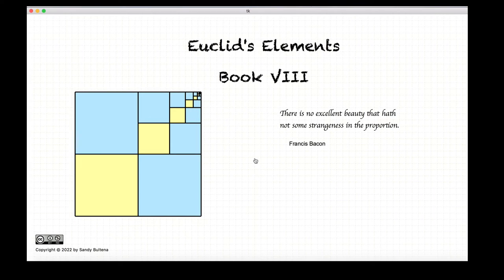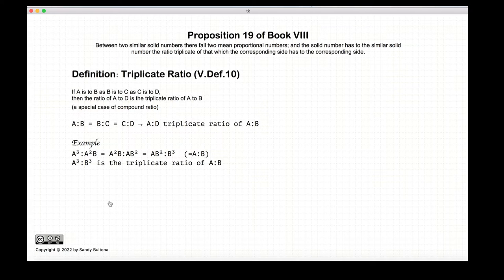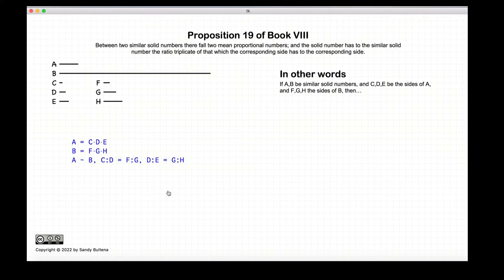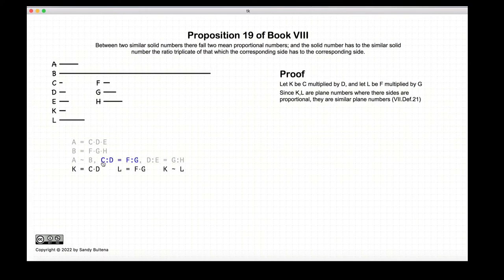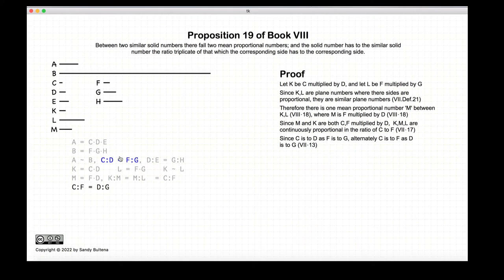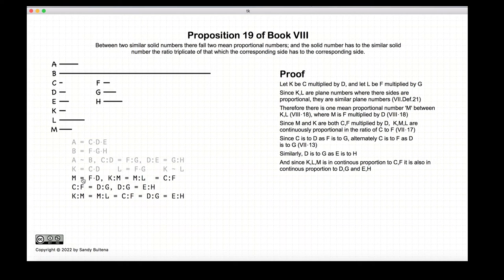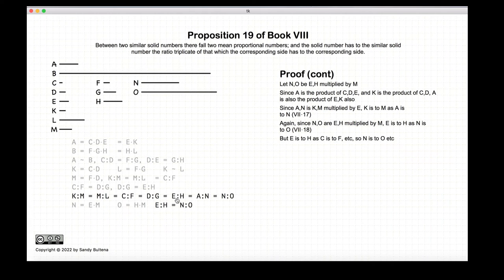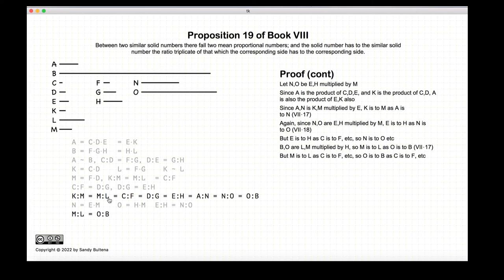Euclid's Elements - Book 8, Proposition 19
Proposition:
If A,B are similar solid numbers,
A=CDE, B = FGH and
C:D=F:G and D:E=G:H, then
A:B is the triplicate ratio of C:F, D:G, E:H, and
there are two mean numbers between A and B